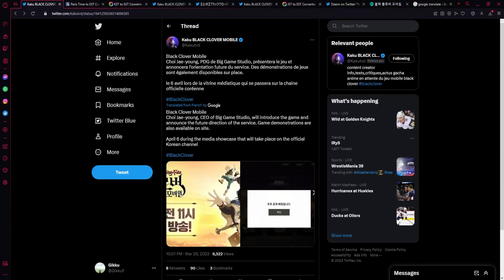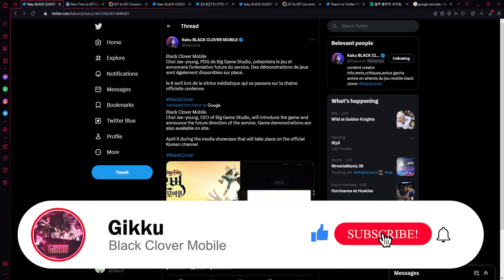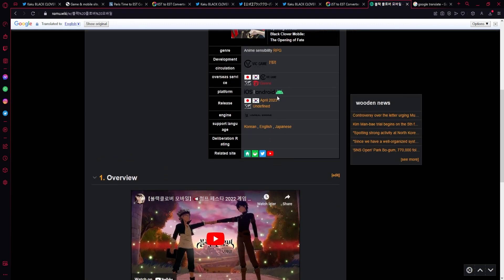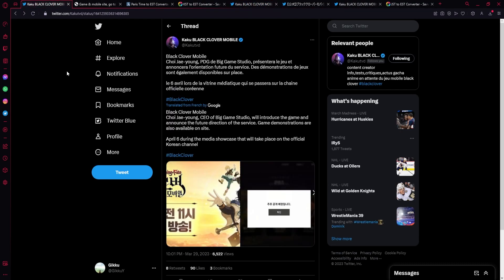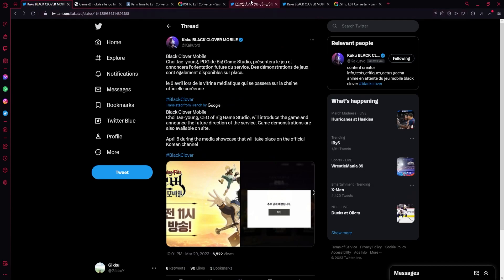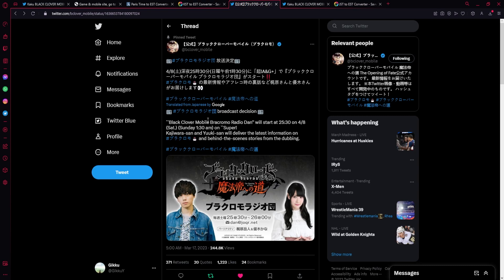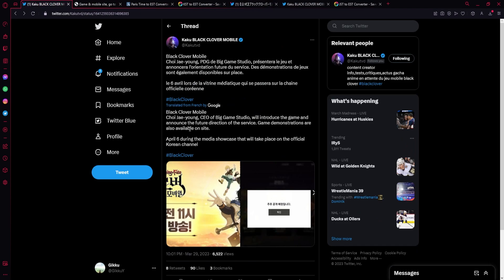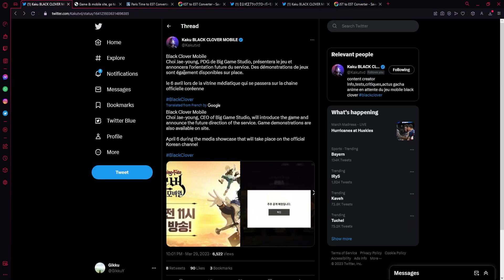MARK YOUR CALENDARS! RELEASE DATE, GAMEPLAY, AND MORE! Broadcast Explanations | Black Clover Mobile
Title: MARK YOUR CALENDARS! RELEASE DATE, GAMEPLAY, AND MORE! Broadcast Explanations | Black Clover Mobile